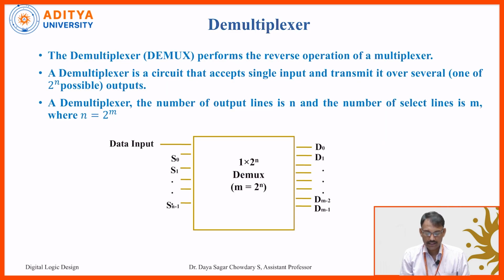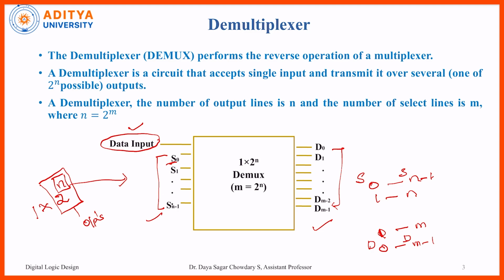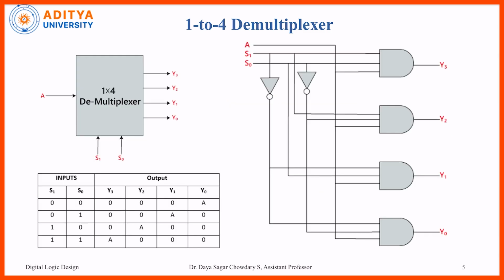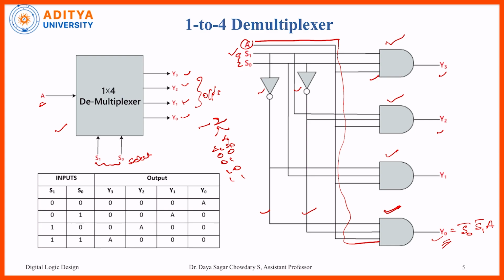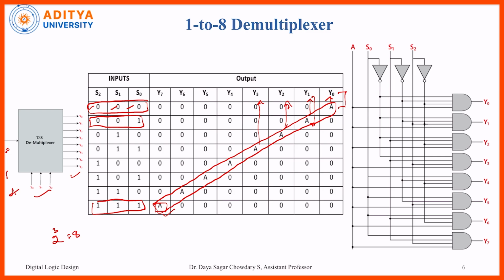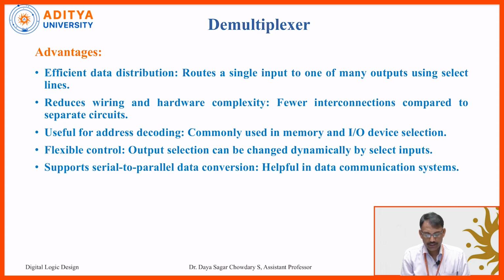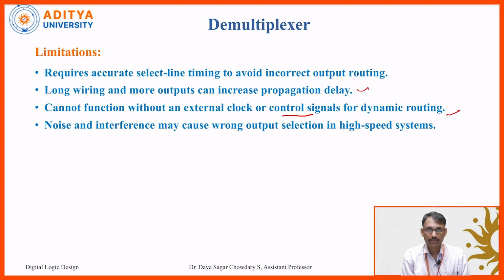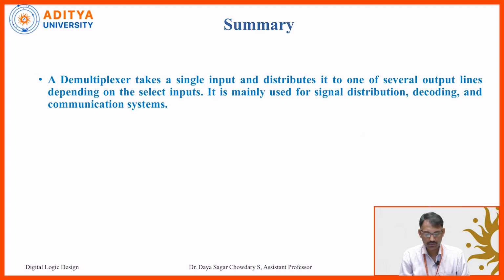Lecture - 10 | Demultiplexer | Mr. S. Daya Sagar Chowdary | Aditya University-Surampalem